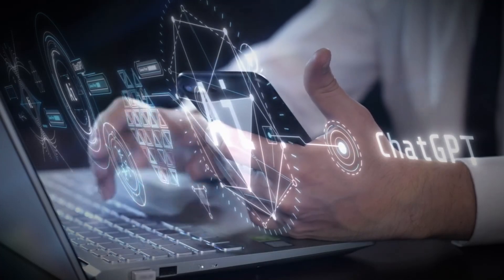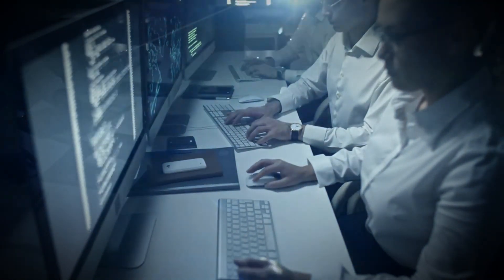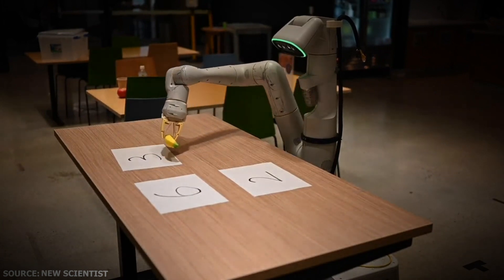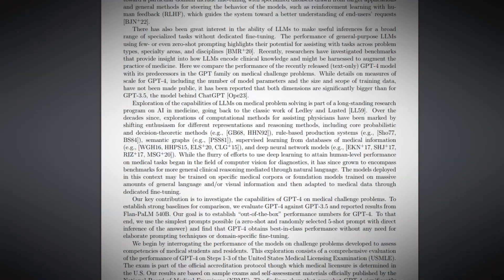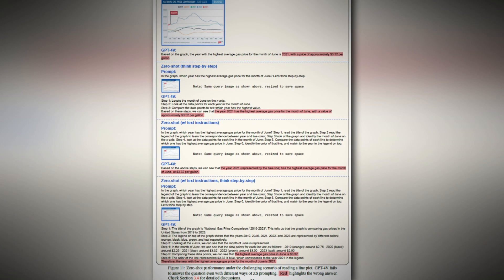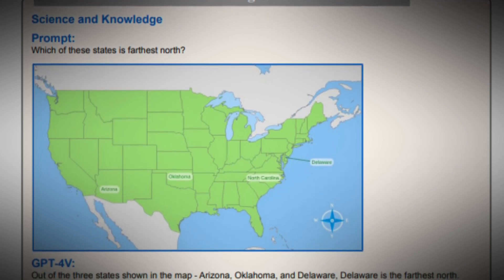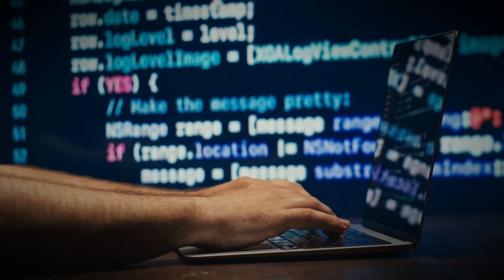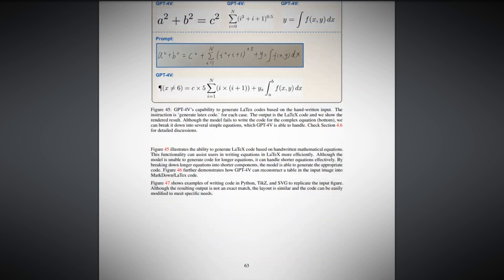Google RT 2 | The Multi-Skilled Robot That Will Blow Your Mind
In this video, we'll be taking a look at Google's RT 2, an innovative Robotics Transformer AI.

Google's RT 2 is a cutting-edge Robotics Transformer AI that can help improve the efficiency of robotics development. In this video, we'll be exploring what this AI is and how it can help improve the efficiency of robotics development.

In the video, you'll learn all about Google's RT2, a general-purpose robot that is set to revolutionize the robotics industry. The RT2 is an open-source system that utilizes data from varied robotic applications to develop a multi-skilled robot. The system can outperform other systems trained on narrow specific data sets.

I explain how the incoming visual data is transformed into a standard resolution and unified over seven dimensions. You'll also get to see a demonstration of GPD Vision with a table featuring the RT2's capabilities.

If you're interested in the future of robotics, this video is a must-watch. Don't miss out on the opportunity to be one of the first to discover this groundbreaking technology. With zero comments and likes, be the first to engage with this video and share your thoughts on the future of robotics.

0:00 - Introduction
0:45 - What is Google's RT 2?
1:30 - How does Google's RT 2 work?
3:15 - The Embodiment Gap and Google's RT 2
4:45 - The Seven Dimensions of Google's RT 2
6:00 - GPD Vision and Google's RT 2
7:30 - Demonstration of Google's RT 2
8:45 - Conclusion